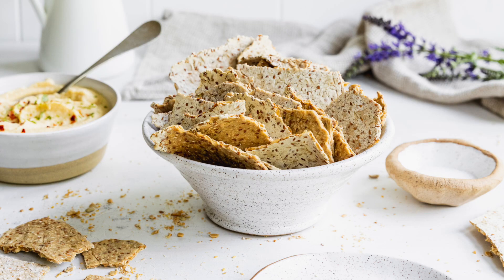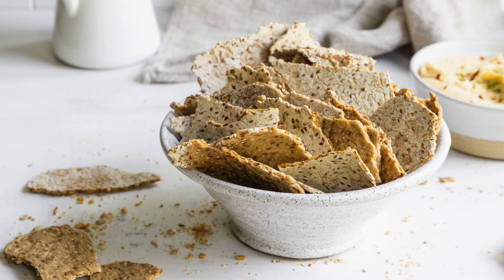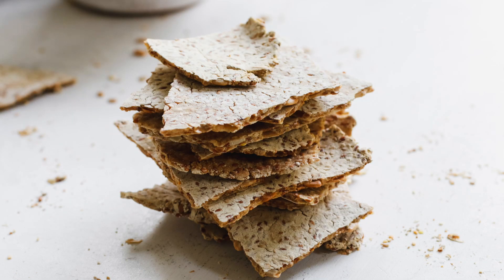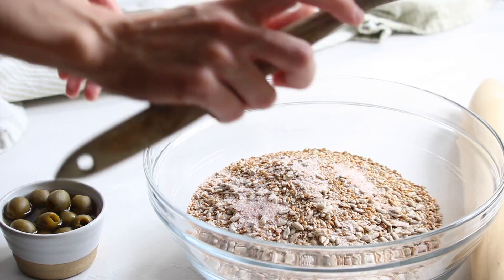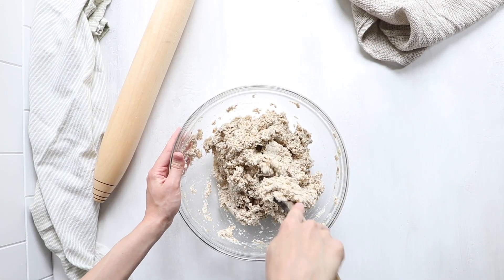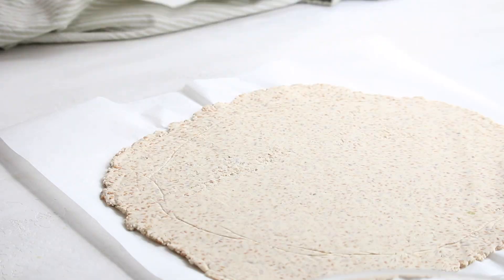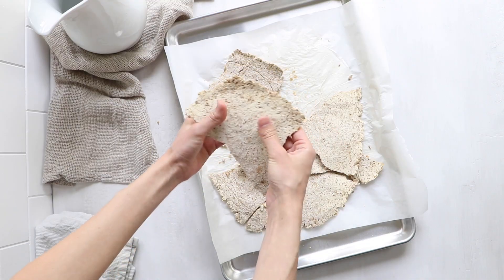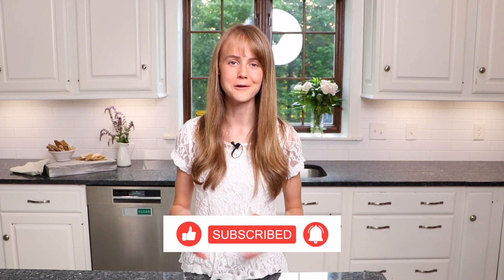Cassava Crackers with Seeds | gluten-free, oil-free, plant-based, vegan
Cassava crackers are quickly turning into one of my favorite crackers. This deliciously light, crispy, flavorful cracker is oil-free, grain-free, and packed full of beautiful seeds. I have found that I need to make multiple batches in order to keep up with how fast they disappear from the kitchen. Super easy to make, plant-based, gluten-free, and vegan. This is a recipe for the books!